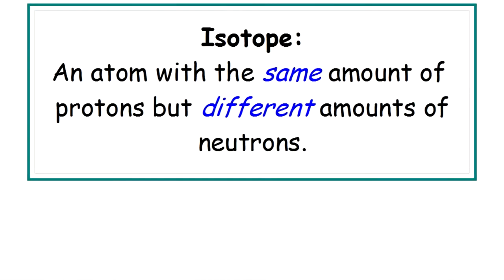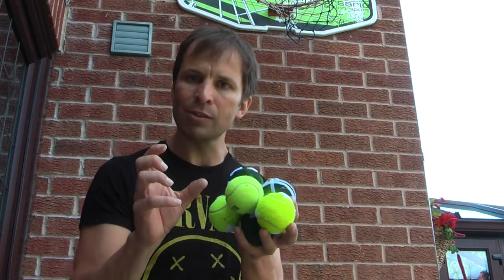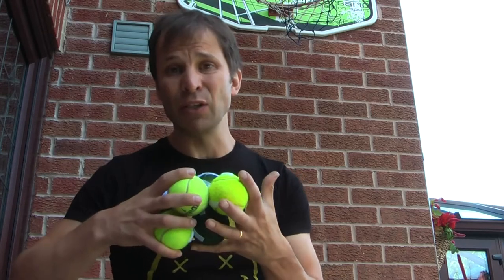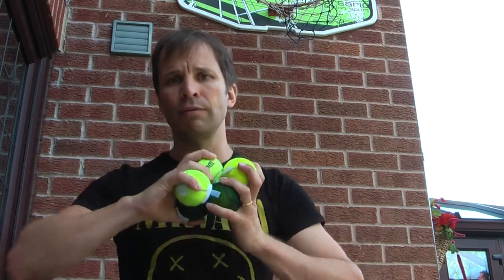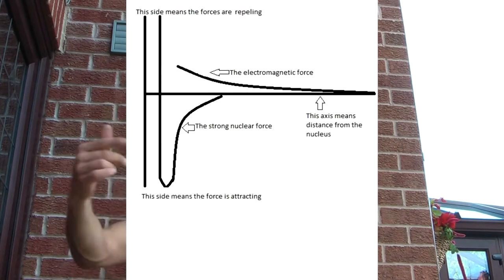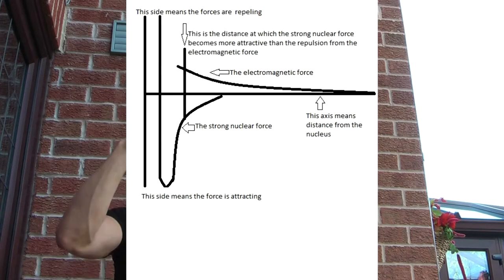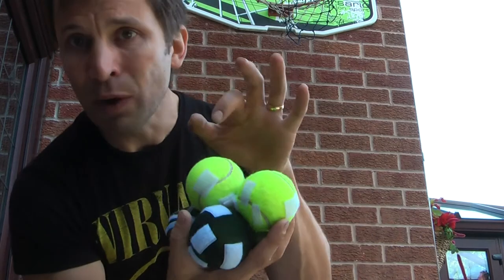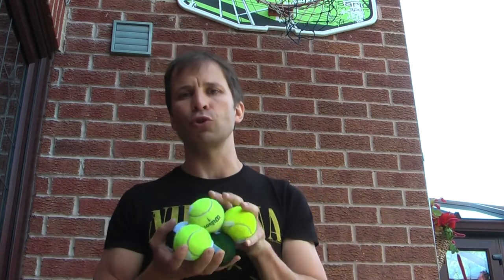Isotopes and The Strong Nuclear Force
This is reinforcing the lesson on isotopes and the strong nuclear force for my A-Level Physics group